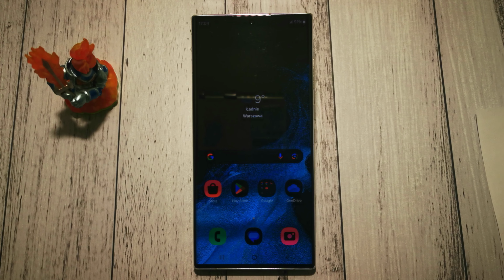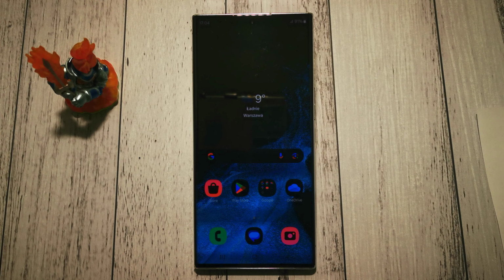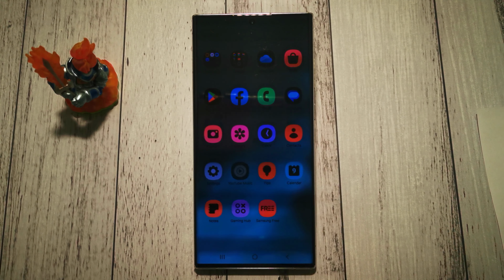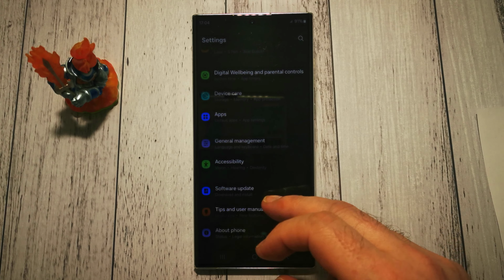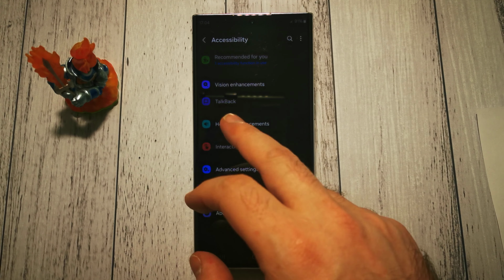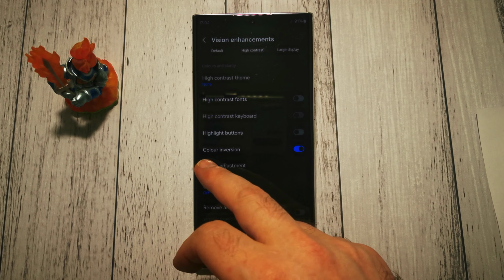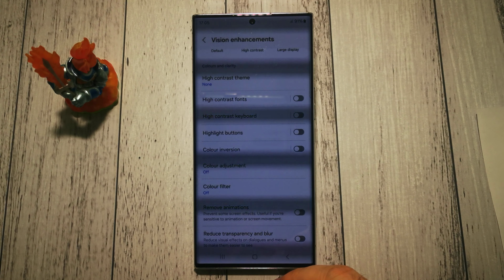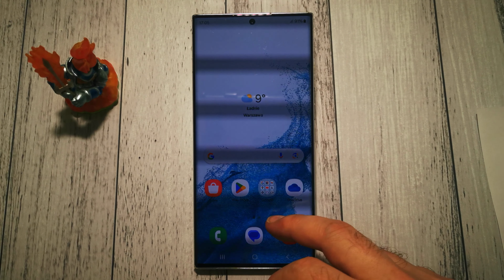SAMSUNG GALAXY S22 ULTRA: How to turn off colour inversion mode | Quick Guide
Welcome to GSMDiY! In this step-by-step guide, we'll walk you through how to turn off colour inversion mode in SAMSUNG GALAXY S22 ULTRA